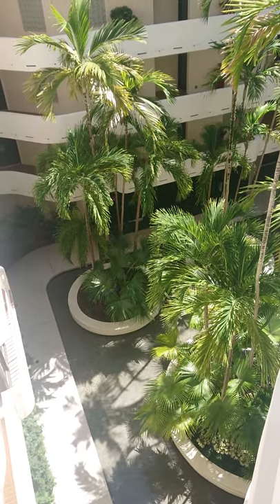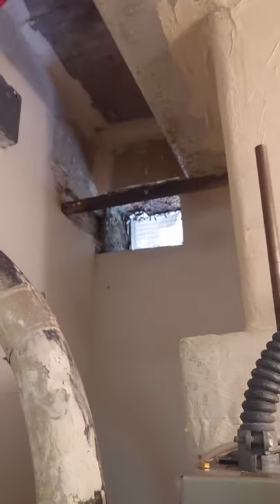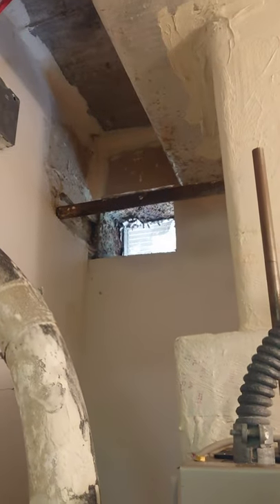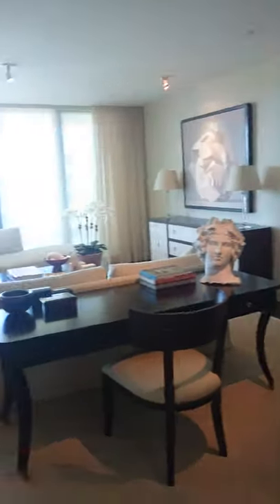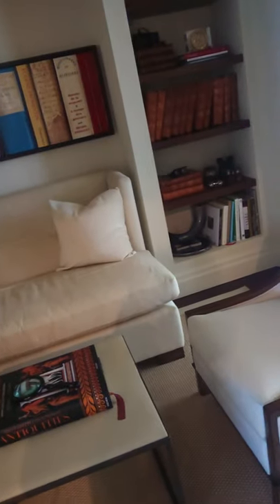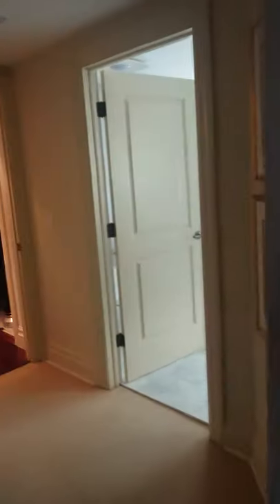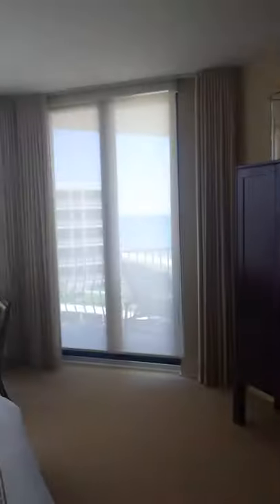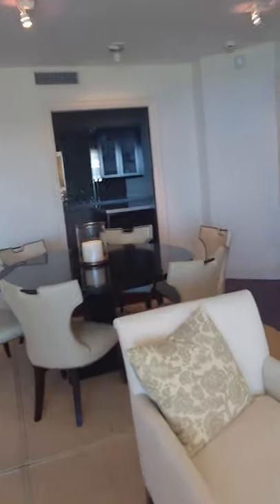Palm Beach Odor Removal | Eliminate Home Odors | Make Your Home Smell Fresh & Clean!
Real Estate odor removal service